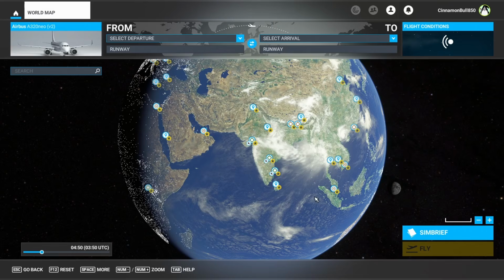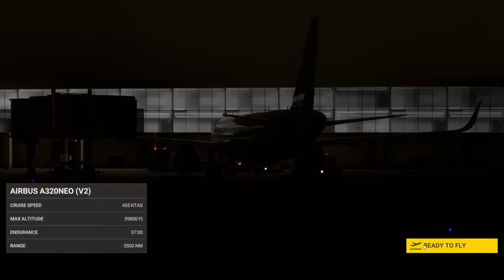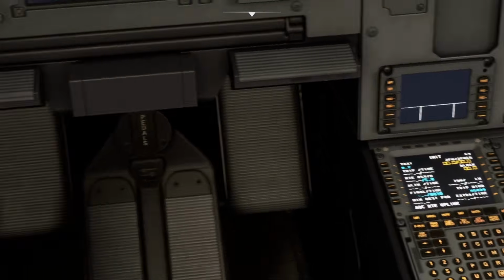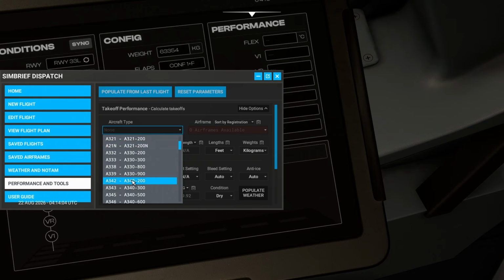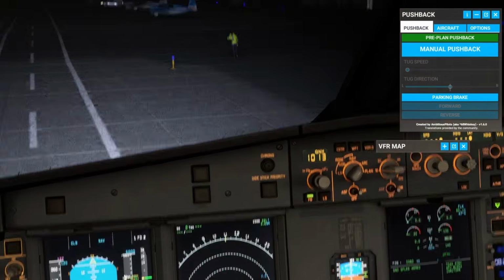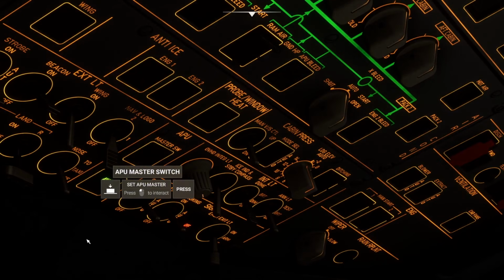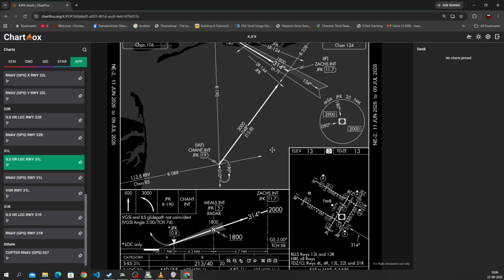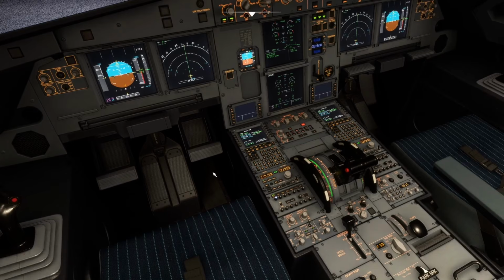I Ignored EVERY Rule and Somehow Landed Safely 💀 | MSFS 2020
Today's flight in Microsoft Flight Simulator 2020 was supposed to be a simple trip from KISP to KJFK...

It was NOT. 💀✈️

We used SimBrief to plan the flight, but after that things started going completely wrong.

❌ No proper checklist
❌ Too many errors
❌ Questionable decisions
❌ Rules were apparently optional
✅ Somehow... we landed safely

From Long Island MacArthur Airport (KISP) to John F. Kennedy International Airport (KJFK), this flight turned into complete chaos.

Watch until the end to see how we somehow managed to land safely despite ignoring what felt like every possible procedure. 😂

✈️ Game: Microsoft Flight Simulator 2020
🛫 Departure: KISP
🛬 Destination: KJFK
📋 Flight Planning: SimBrief
💀 Checklist: Apparently optional
😅 Landing: Somehow successful

If you enjoy chaotic flights, aviation fails, funny moments, and Flight Simulator gameplay, make sure to:

💬 COMMENT: What was my biggest mistake in this flight?

More Microsoft Flight Simulator flights coming soon... hopefully with an actual checklist next time. 💀✈️